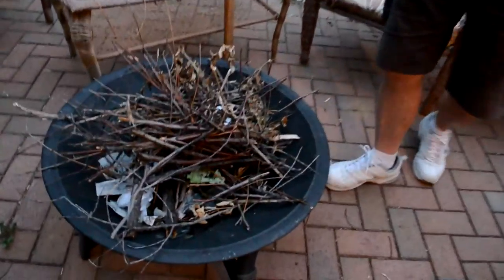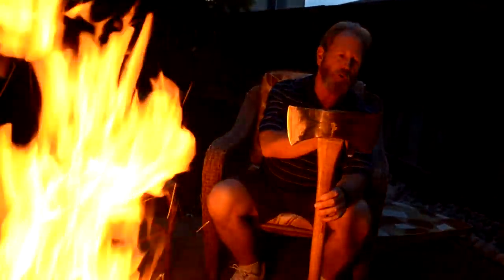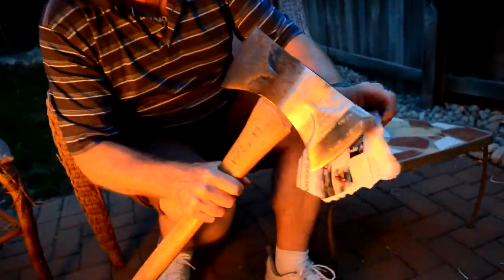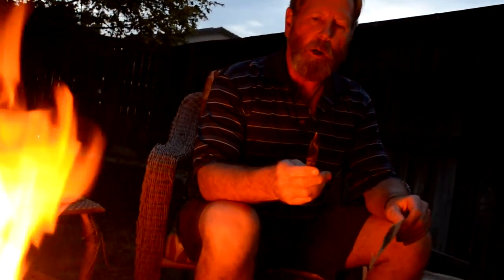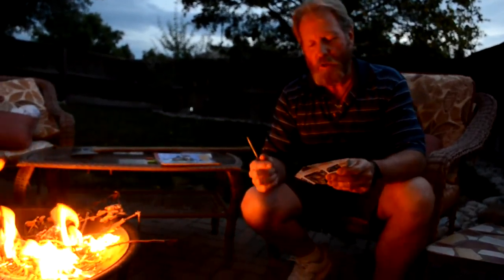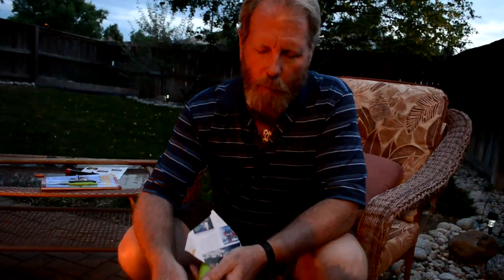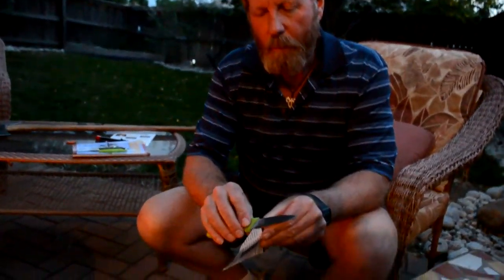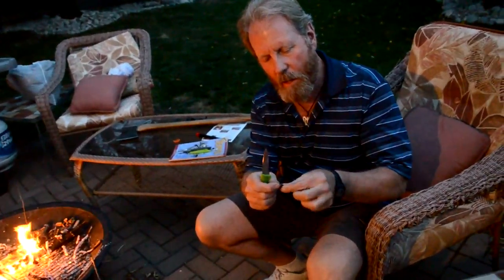Sharpest Axe in the World and a Big Fire